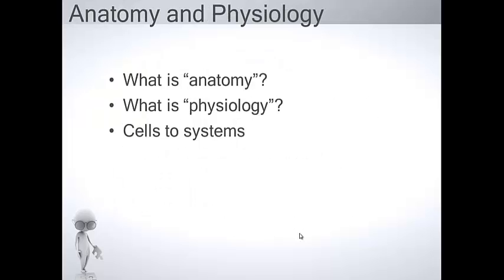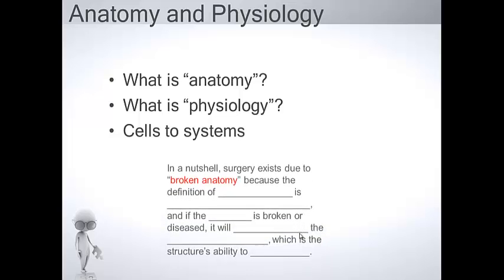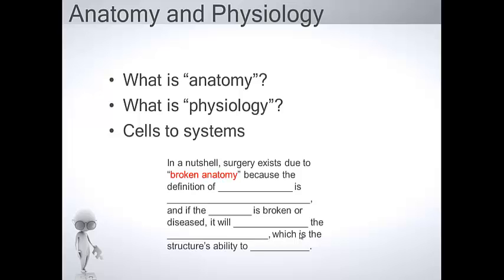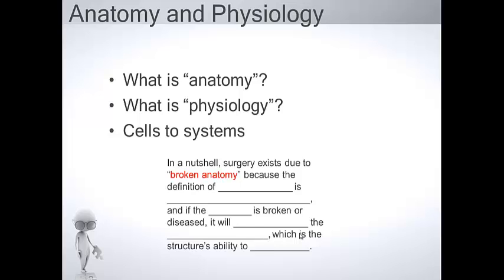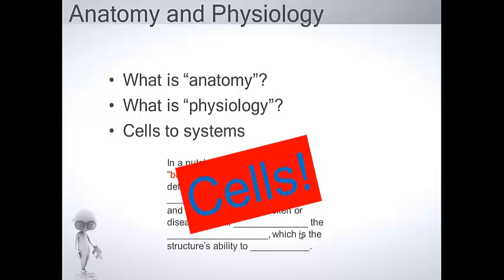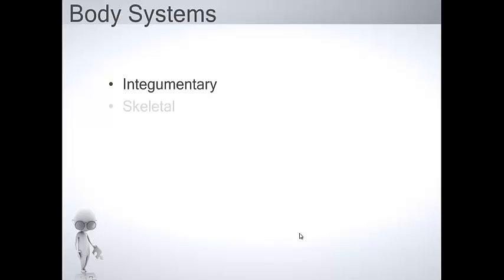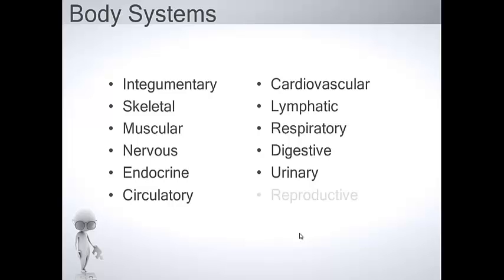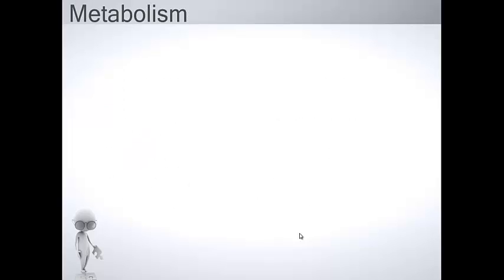Organization of the Human Body 1